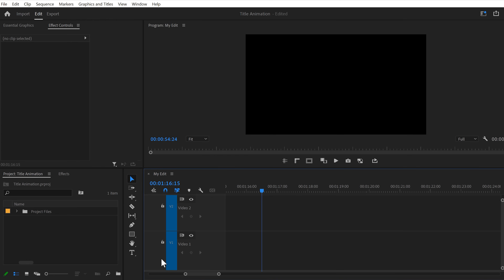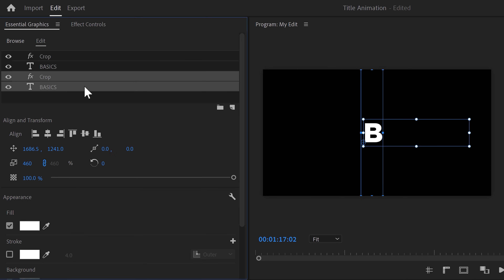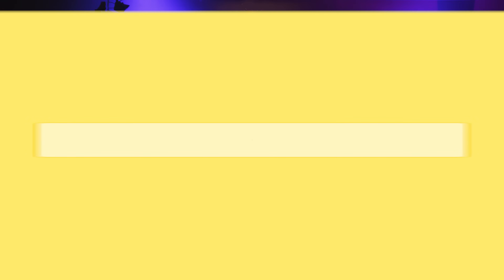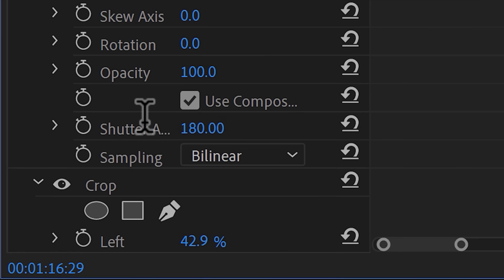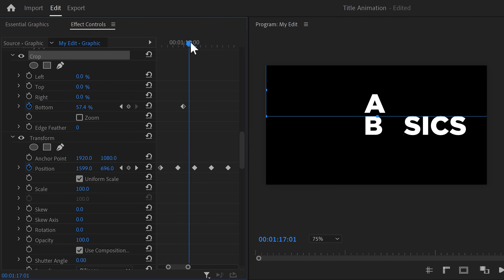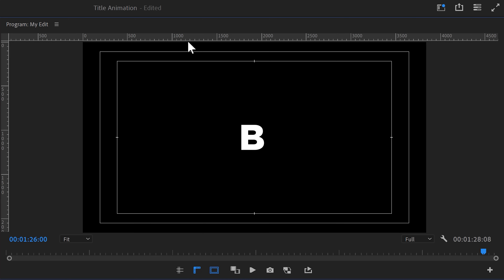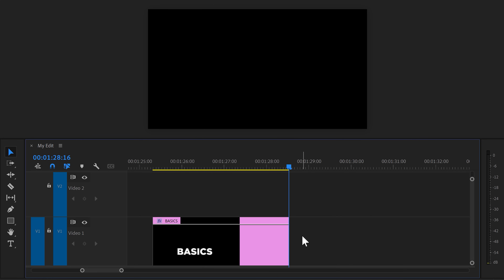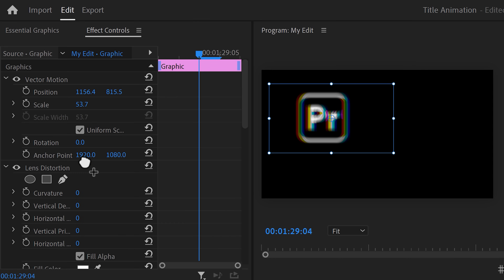Make POWERFUL Text Animations! (Premiere Pro Tutorial)